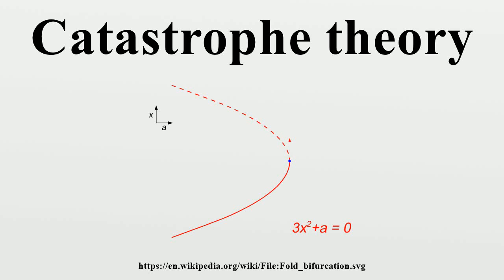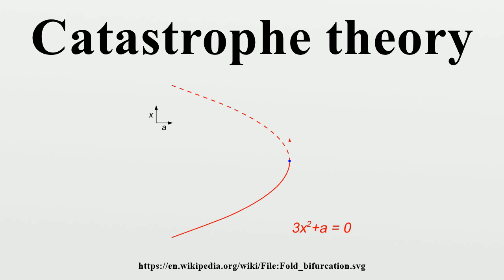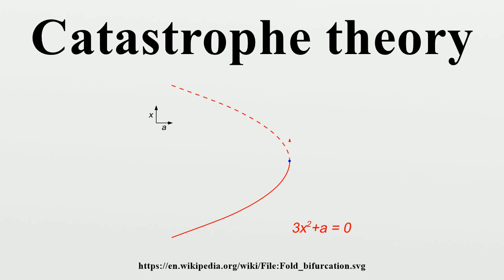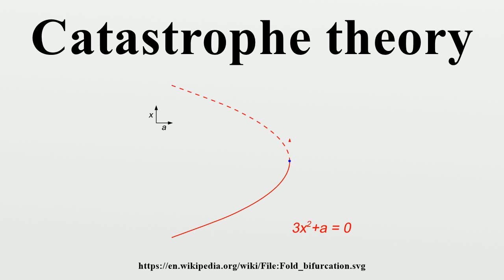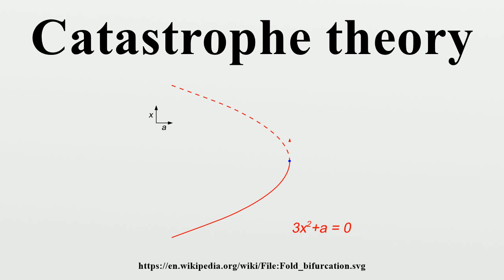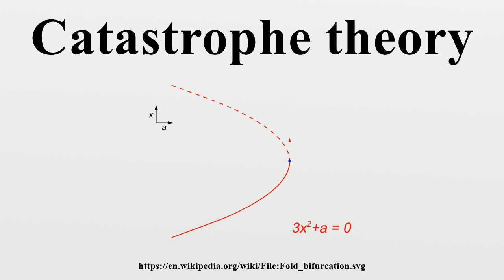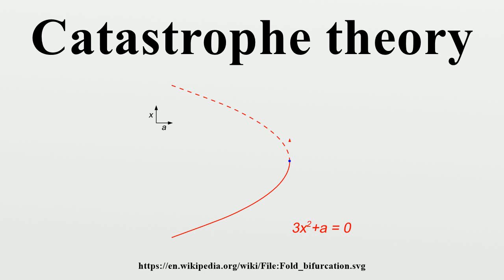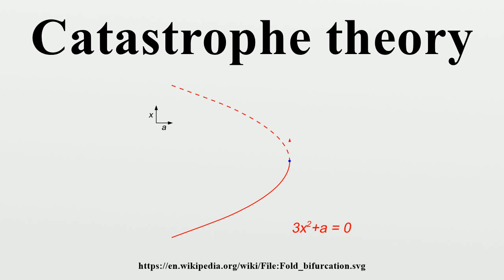Catastrophe theory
In mathematics, catastrophe theory is a branch of bifurcation theory in the study of dynamical systems; it is also a particular special case of more general singularity theory in geometry.Bifurcation theory studies and classifies phenomena characterized by sudden shifts in behavior arising from small changes in circumstances, analysing how the qualitative nature of equation solutions depends on the parameters that appear in the equation.

Image-Copyright-Info
Image is in public domain
Author-Info:   Jheald
Image-Copyright-Info